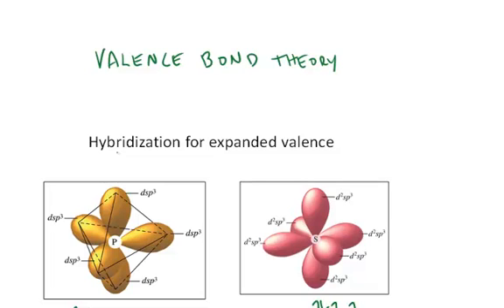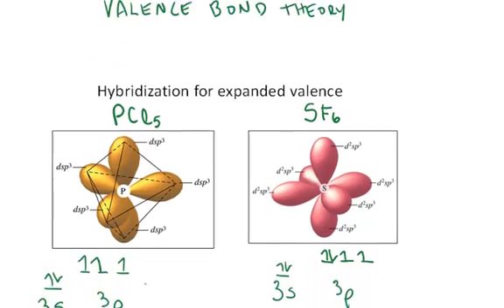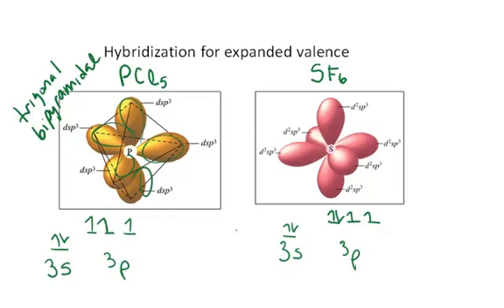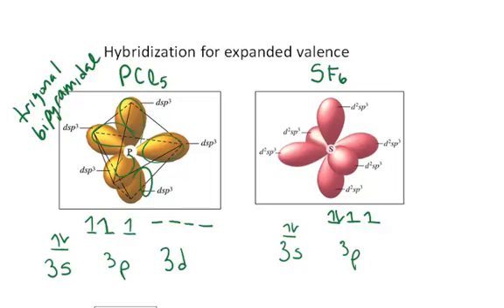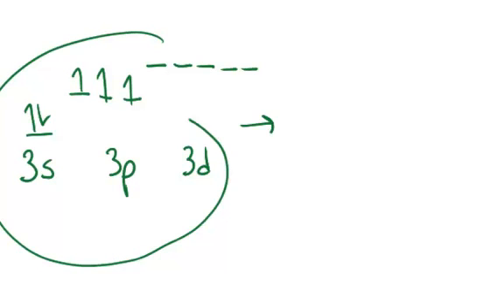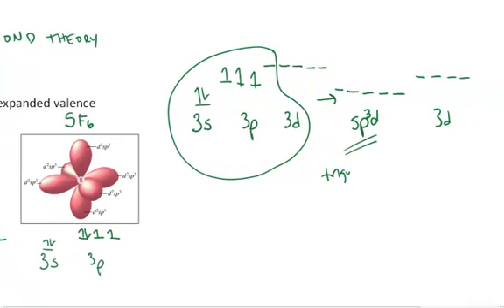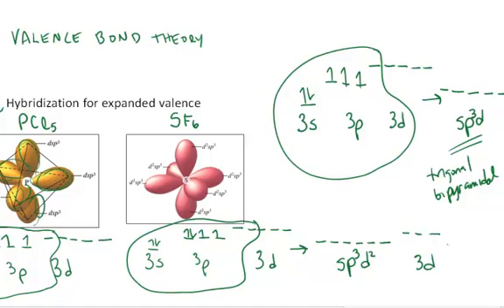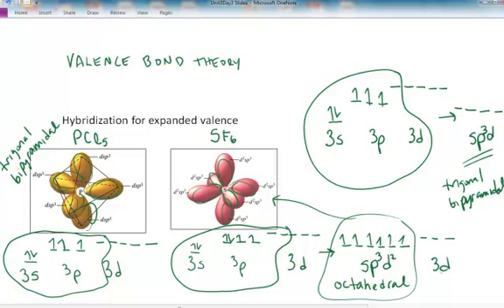VB Theory Expanded Valence sp3d and sp3d2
This short video is the last in a series of 8 videos explaining VB theory.  This video describes the hybridization that must occur to explain the electronic geometry found in compounds that form with expanded valence.